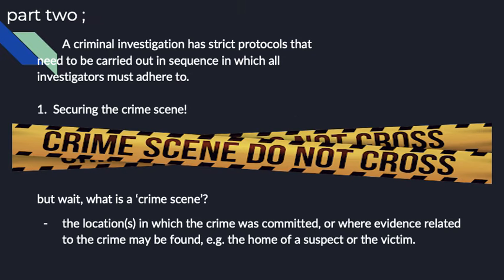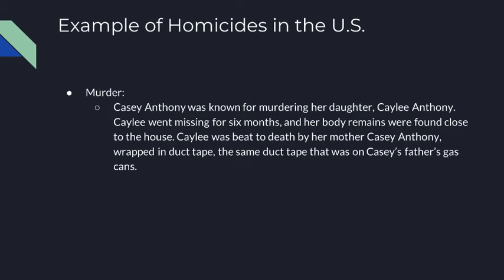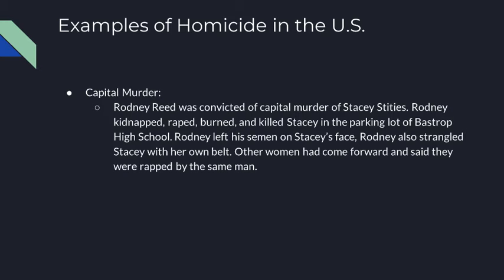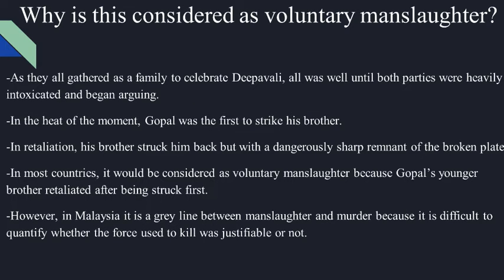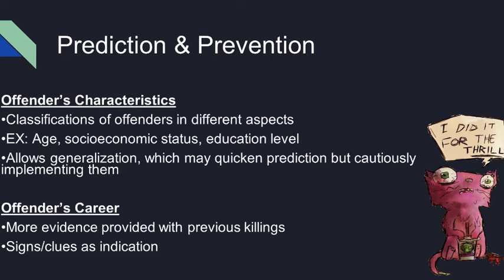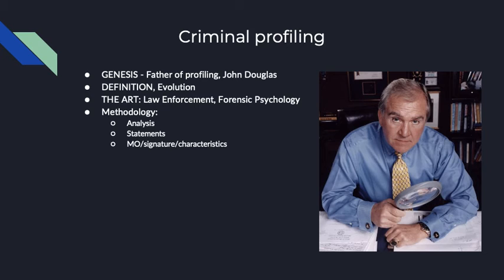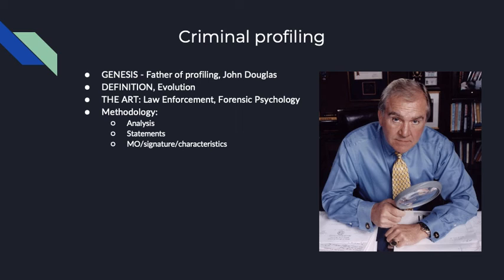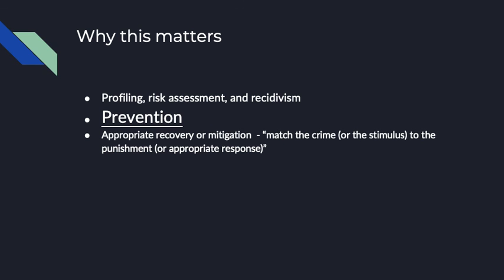PSY 3360: Group 13 - Criminal Investigations, Homicide Offenders, and Profiling